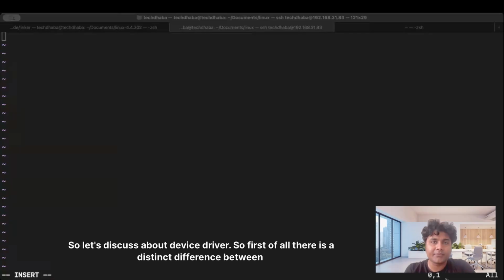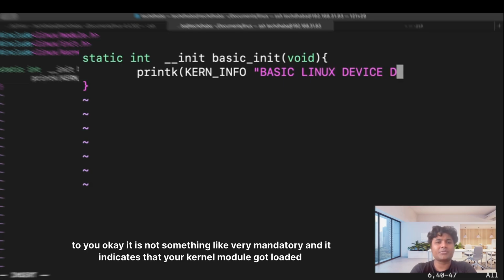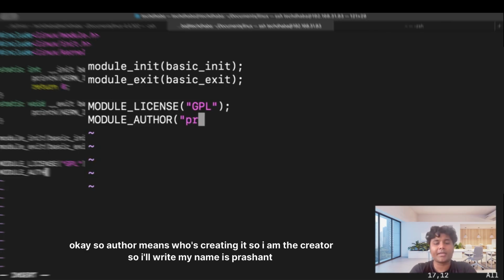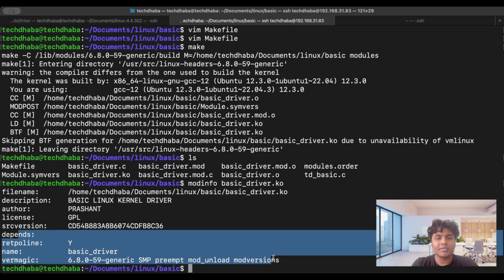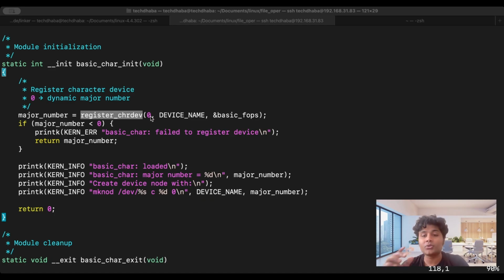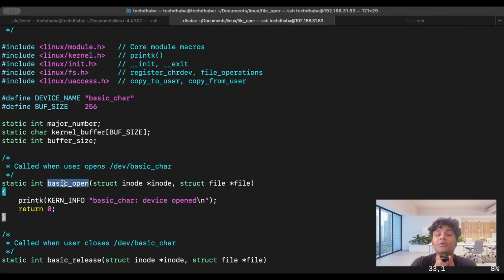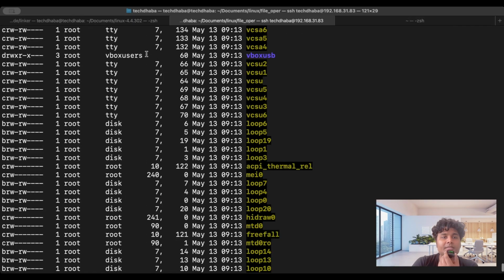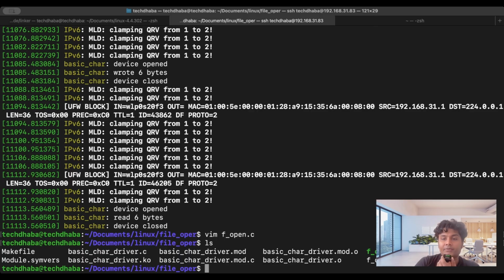Linux Device Driver Tutorial Part 2 | Practical Driver Development from Scratch | Kernel Programming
🚀 Linux Device Driver Introduction

Linux Device Drivers are the bridge between the Linux Kernel and hardware devices. They enable communication with peripherals such as GPIOs, UART, SPI, I2C, USB devices, Network Interfaces, Storage Controllers, Cameras, Sensors, and many more.

In this session, you'll learn:

✅ What is a Linux Device Driver?
✅ Linux Driver Architecture
✅ Character, Block & Network Drivers
✅ File Operations (open, read, write, ioctl)
✅ Interrupt Handling (IRQ)
✅ DMA (Direct Memory Access)
✅ Memory-Mapped I/O (MMIO)
✅ Loadable Kernel Modules (LKM)
✅ Device Tree Basics
✅ Driver Development Flow
✅ Real-World Driver Examples

Whether you're an Embedded Engineer, Firmware Developer, Linux Professional, or aspiring Kernel Developer, understanding device drivers is essential for building robust embedded and semiconductor solutions.